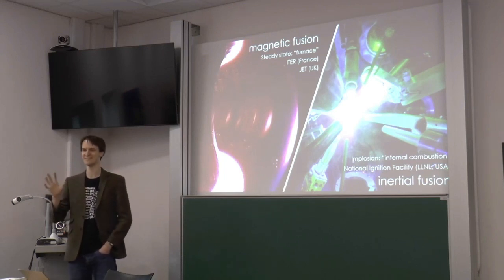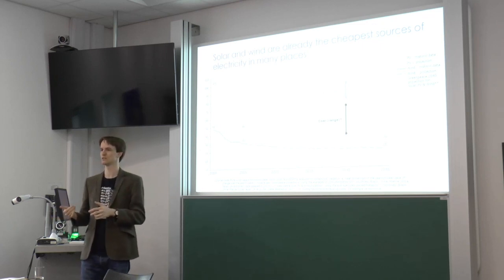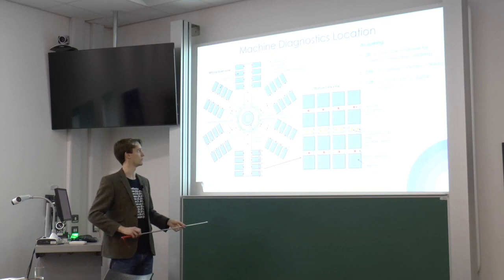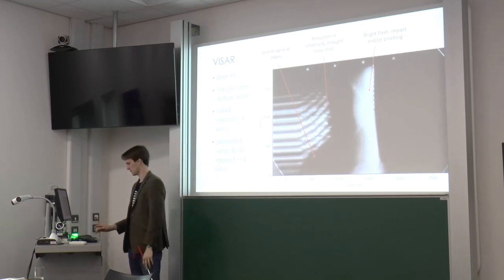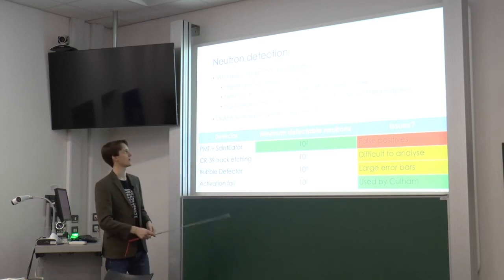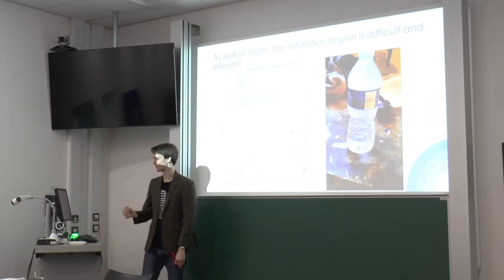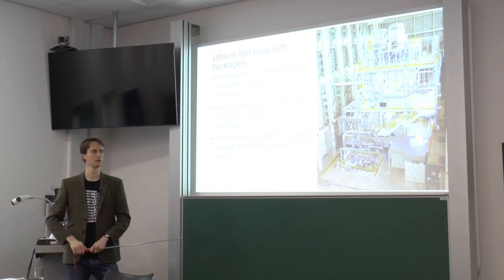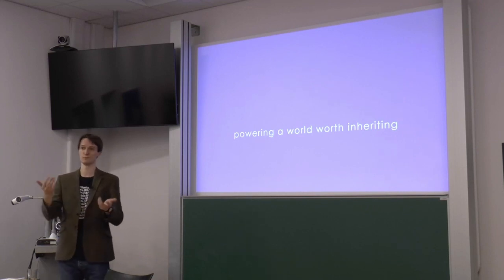First Light CEO Nick Hawker presents at the University of York (full video)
Nick Hawker recently presented for the EPSRC Centre for Doctoral Training in the Science and Technology of Fusion Energy (Fusion CDT) at the University of York. The pioneering Fusion CDT is training approximately 80 PhD students in disciplines related to fusion energy over five intakes. Nick shared First Light’s story and detailed the unique approach the company is taking to solve the challenges of fusion, driven by its mission to rapidly develop a commercially viable reactor and power a world worth inheriting. It was a well-attended talk with some great questions from the audience.